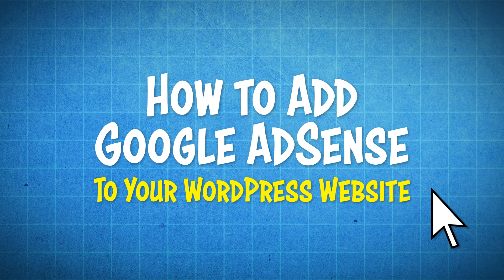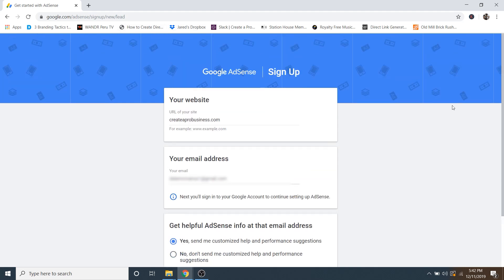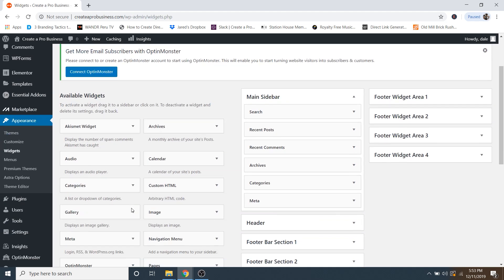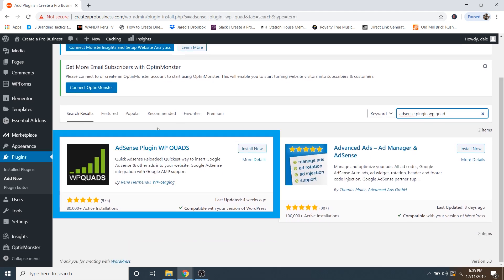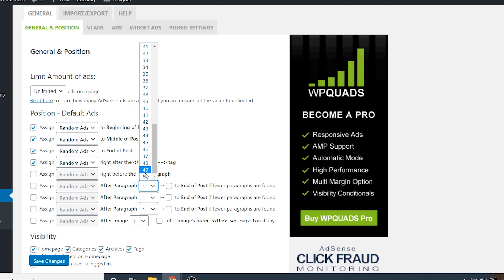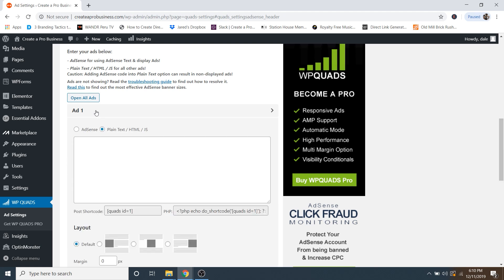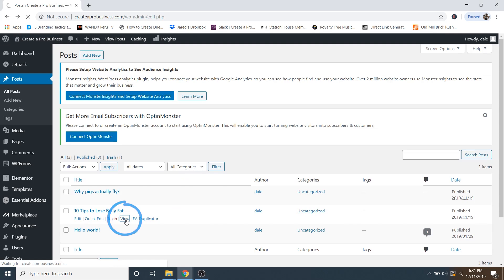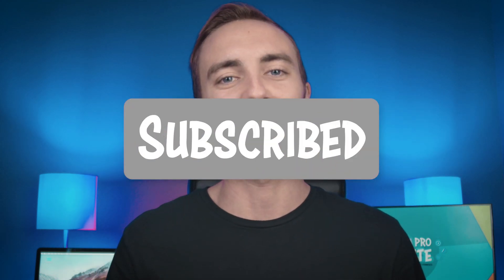How to Add Google AdSense to Your WordPress Website | STEP-BY-STEP 2020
Wanna make some moolah from your website or blog? In this video I'll show you STEP-BY-STEP How to Add Google AdSense to Your WordPress Website!

Google AdSense allows you to display Google ads on your website/blog and every time a viewer clicks on an ad, YOU GET PAID!

In this tutorial I'll show you how to:
1. Sign Up For Google AdSense
2. Create a New Ad Unit
3. Display Ads On Your Blog Posts & Sidebar
4. Automate Ads for Your Posts